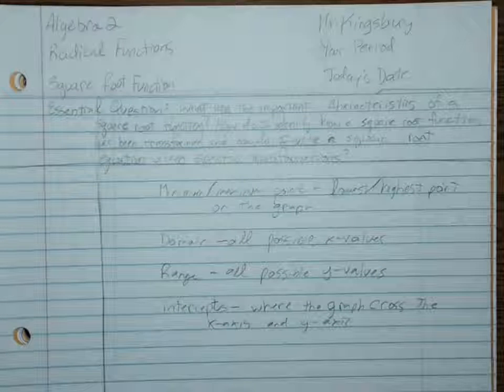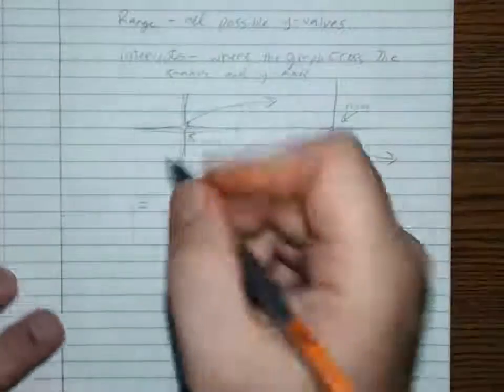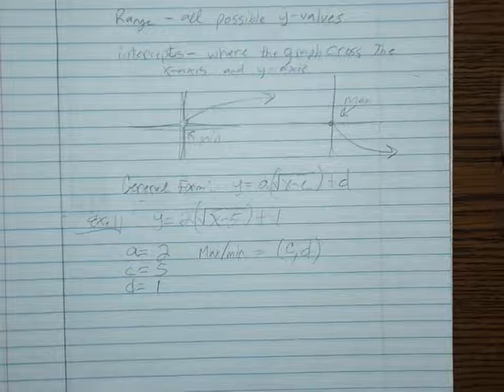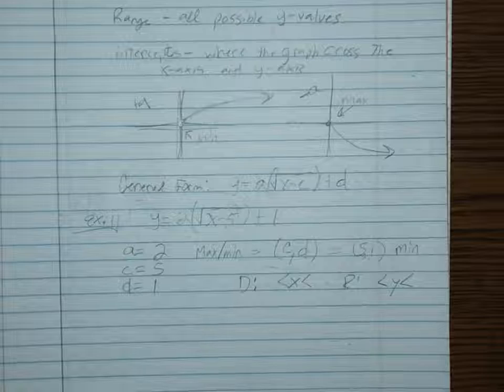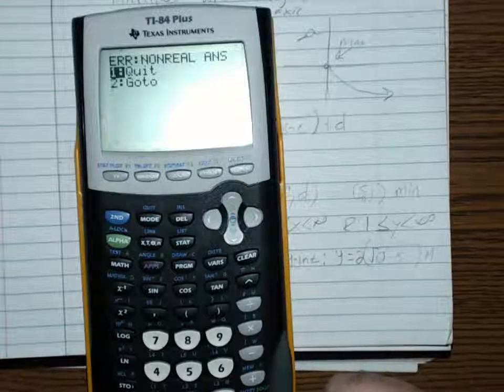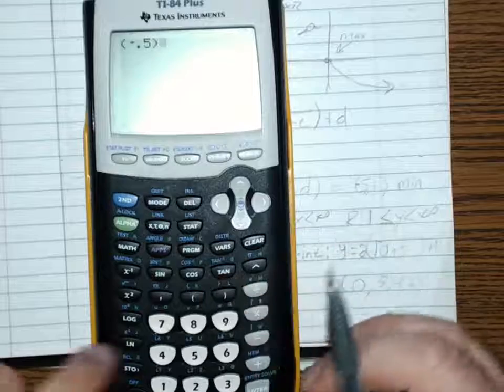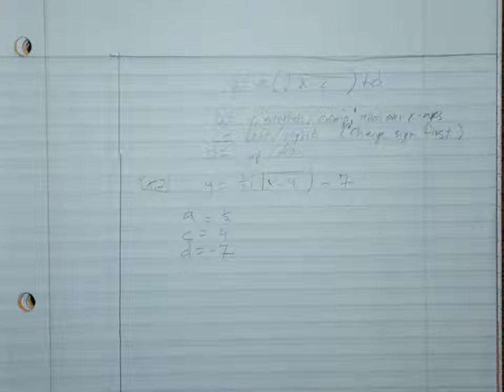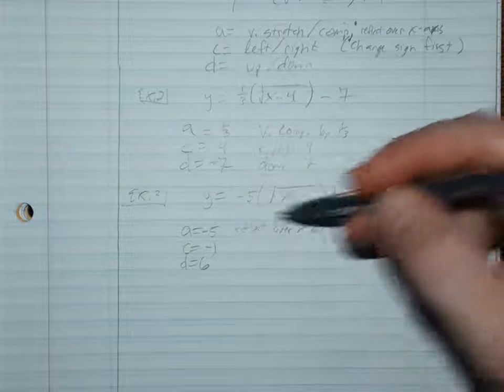Square Root Function Notes